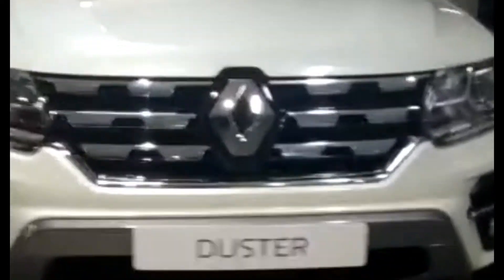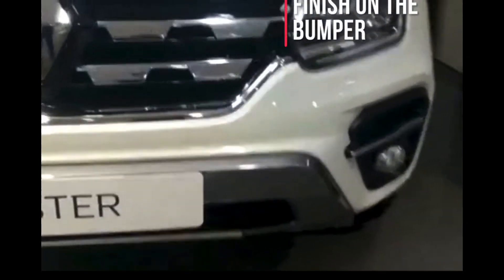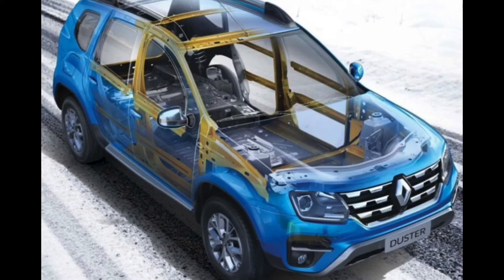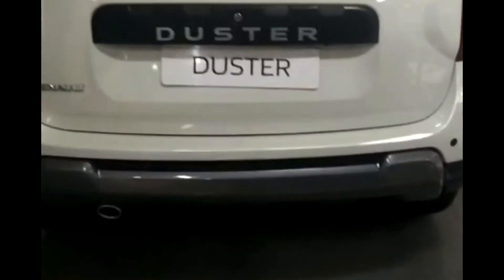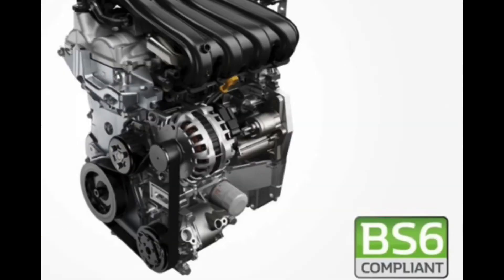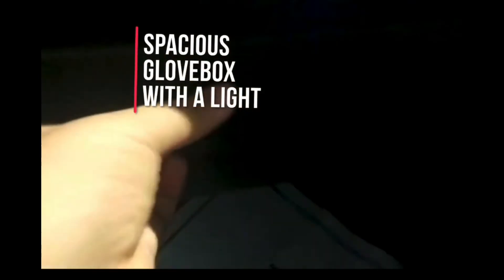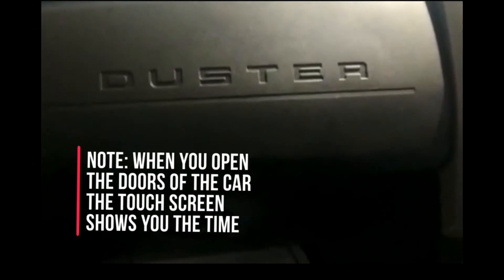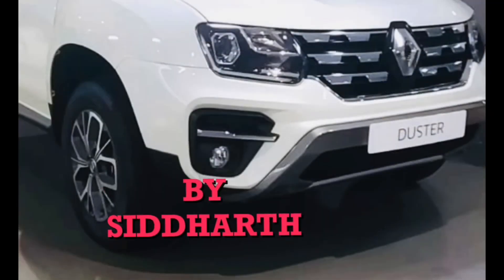Renault Duster review | outdated but feels like true suv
Hey everyone and I am back with another video,
In this video I am gonna do a complete detailed walk around of the Renault Duster.

 Information

Variants: base model RXE
                 Mid variant RXS
                 Top model RXZ
Total variants: 3

Transmissions: automatic
                             Manuel
Total transmissions: 2

Fuel type: petrol
                  Diesel unavailable
Total fuel types: 1

Duster latest news: duster turbo petrol
 gonna launch this month. It will have a 1.3 engine and it will have mire sporty look with red inserts.